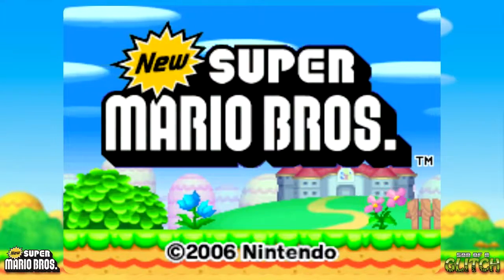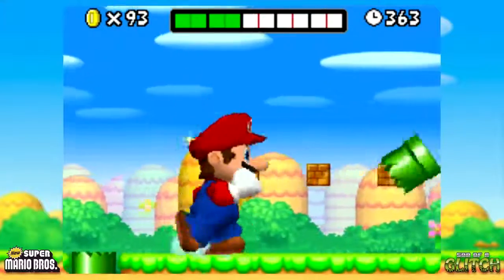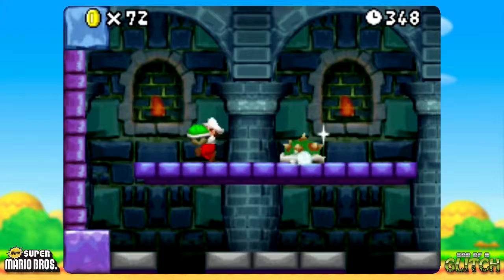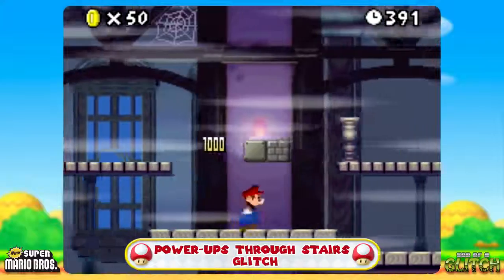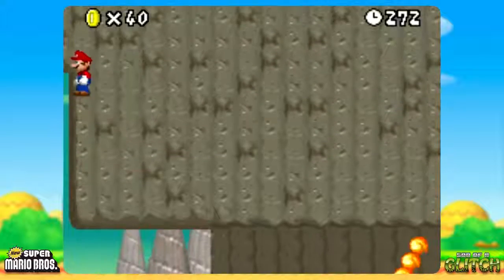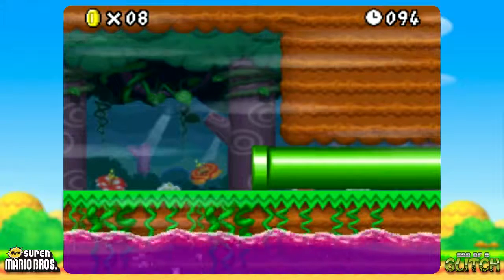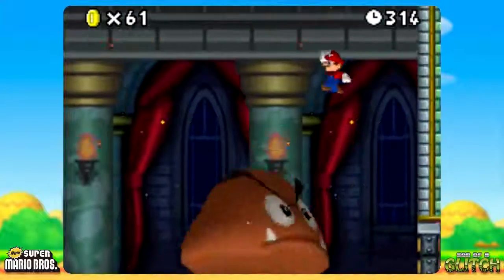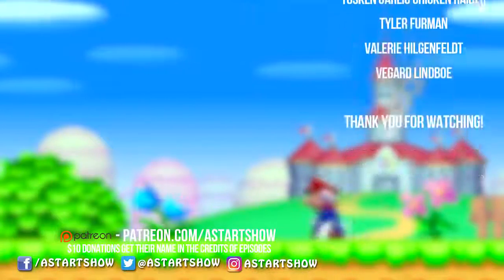New Super Mario Bros. Glitches - Son of a Glitch - Episode 73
In this episode, we check out the glitches in New Super Mario Bros. on the Nintendo DS.

Glitches -
1. Ghost Koopa Glitch - 0:24
2. Sliding Mario Glitch - 1:35
3. Mega Mushroom Storage Glitch - 2:15
4. Bowser Jr Mega Mushroom Glitch - 2:50
5. Bowser Jr Fight Out of Bounds Glitch - 3:51
6. Bowser Jr Bandana Glitch - 4:22
7. 2-3 Flipper Glitch - 5:00
8. Stuck on a Bubble Glitch  - 5:35
9. Floating P Switch Glitch - 6:05
10. Falling Dry Bones Skull Glitch - 6:33
11. Power-ups Through Stairs Glitch - 6:59
12. Slide Through Walls Glitch - 7:33
13. Challenge Mode Wall Glitches - 8:15
14. Walk in Mid-air Glitch - 10:48
15. Frozen Ghost House Glitch - 11:43
16. Floating Goomba Glitch - 12:44
17. Goomba Boss Music Glitch - 13:24
18. Lakithunder Stun Glitch - 13:50
19.  Bowser Continuous Boss Music Glitch - 14:31
20.  Saving Peach Without Actually Saving Her - 15:07

Credits - 15:46